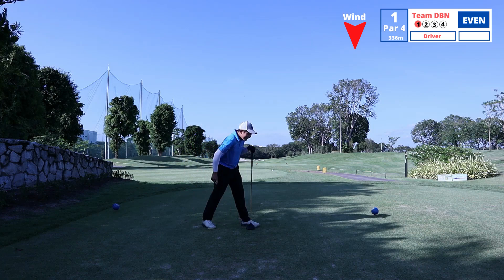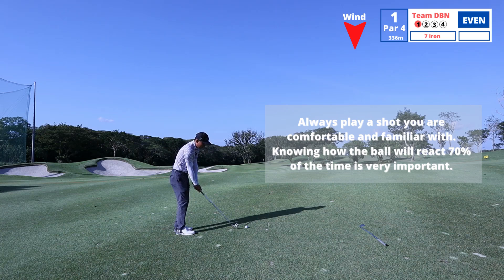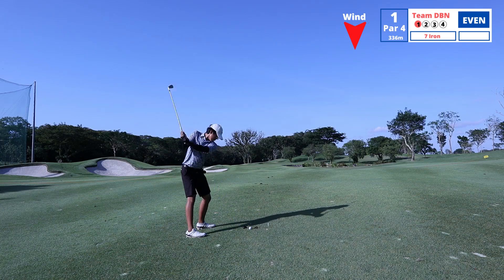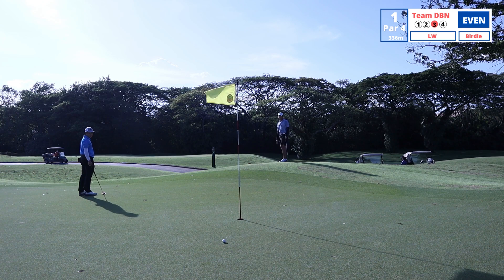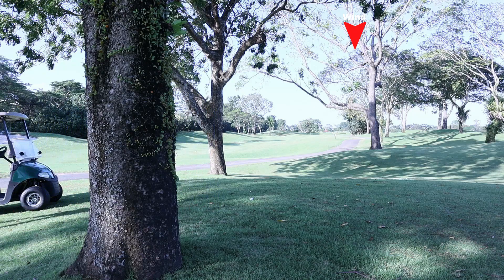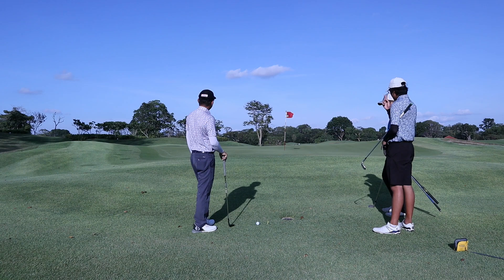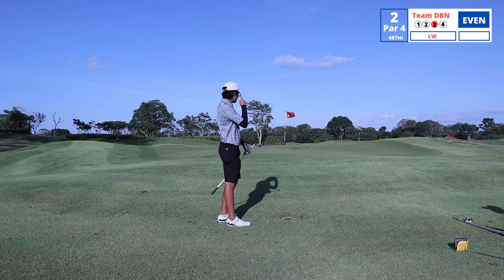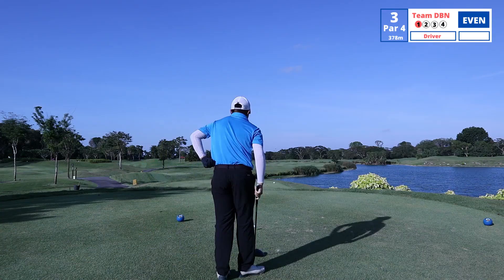Making your decisions right | Playing Lesson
Come experience an on course session with Juniors of TMCC.

►Purchase DL Golf Caps " Birdie Lai Liao / Dun Play Play / Putt for Dough*

If you are like us, you too dream of endlessly glowing skin - just like in that post-workout selfie. But between work and working out, our skin is constantly under the stress of sweat, sun exposure, and environmental pollution. This is why we've set out to create effective, everyday products for healthy skin. In other words, skincare that does the heavy lifting.

Our philosophy is simple - holistic skincare for an active lifestyle.
Products produced in South Korea and only use natural ingredients.